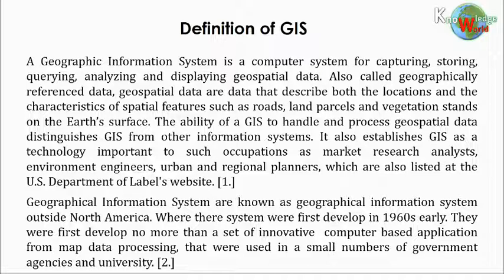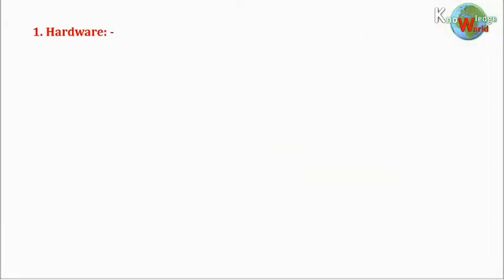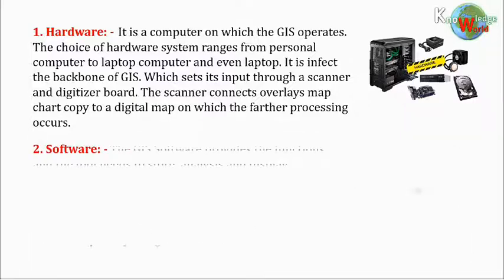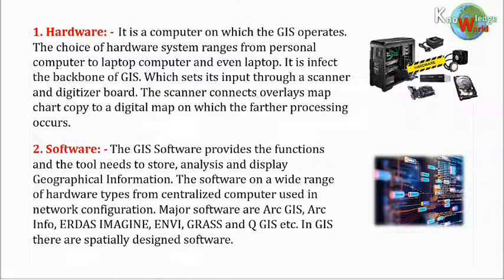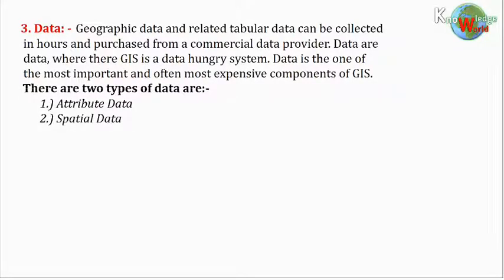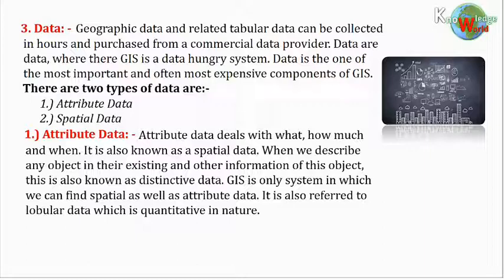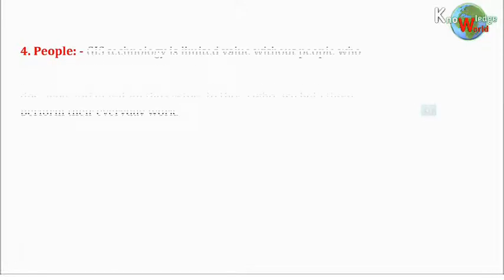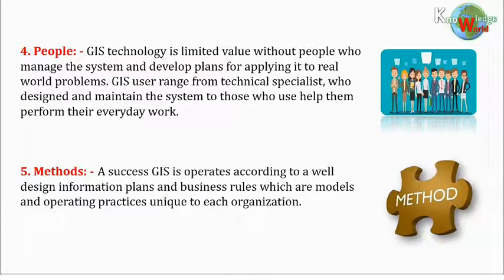Introduction to GIS (Geographic Information System) || topic 1 || full details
Hello friends, my name is Pradeep Thakur.  And today I have brought to you the first topic of GIS. ln which I have introduced for you the meaning, definition and components of GIS. Hope you like my this video.

Topic contents :-
* Meaning of Geographic Information System :-
     :- Geographic
     :- Information System
* Definition of GIS.
* Components of GIS :-
     :- Hardware
     :- Software
     :- Data
        :~ Attribute Data
        :~  Spatial Data
     :- People
     :- Methods

                       " Thankyou."